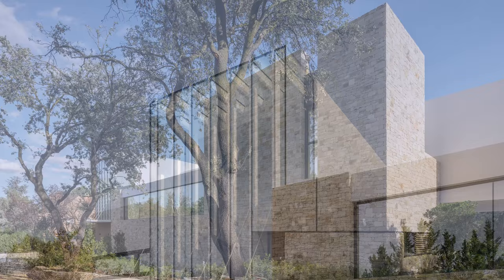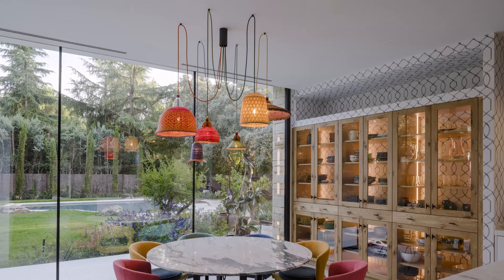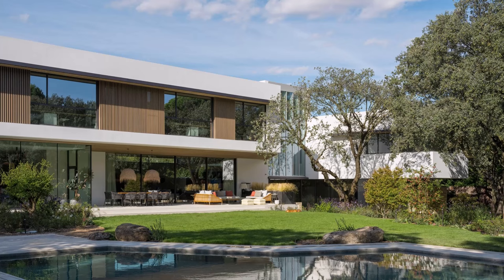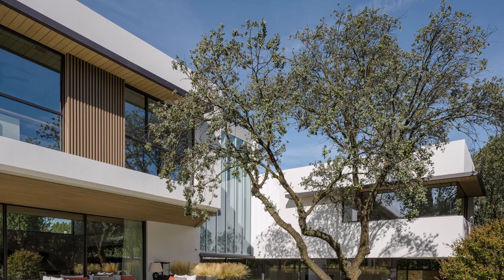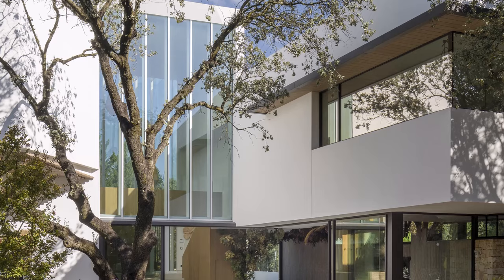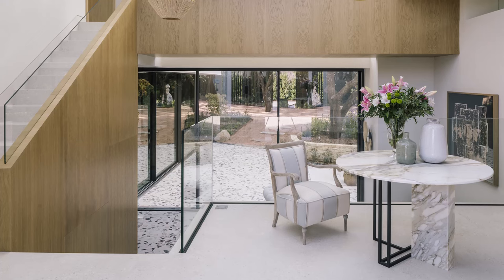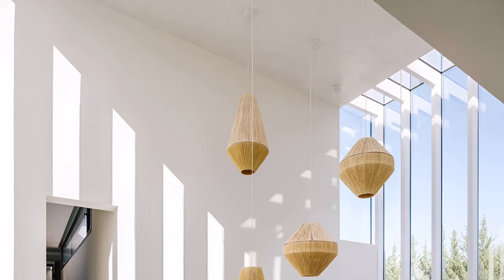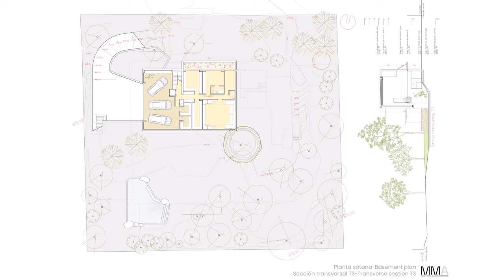Modern Single Family Home Design Embraces A Mediterranean Landscape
A house around a holm oak tree. Single-family house in La Moraleja, Madrid. The house is located in an old and prestigious development of the metropolitan area of Madrid. It was originally a privately owned piece of Mediterranean forest that, despite the demographic pressure in the area, has preserved a high environmental quality, due among other things to the careful preservation of the existing holm oaks. The plot where the intervention was developed has several of them, scattered in a soft topography whose most peculiar feature is a slight depression in the eastern half. Next to this depression the largest holm oak of the entire plot stands, and the project was born from the desire to create an indoor-outdoor space around this tree. In this way the house is organized as an L-shape plan whose wings embrace a space in the lowest part of the plot under the shade of this magnificent tree.

The eastern wing of the L, oriented from north to south, houses the private spaces of the owners on the second floor and its first floor merges with the exterior space next to the large holm oak. The western side, oriented from east to west, has ancillary spaces in the basement, common spaces on the first floor and children's bedrooms on the second floor. Both wings are vertically displaced by half a level, allowing the gentle accommodation of the house to the existing topography. The connection between these half levels is solved by a generously glazed access block, which serves as the main lobby, a hinge between the two wings of the L and, as mentioned before, the connecting element for the different levels.

The house strives to display somehow a Mediterranean image, through the combination of white stucco and a type of snecked rubble very popular in the Spanish Mediterranean area. At the same time, by means of the volumetric fragmentation and the play of levels, it does not try to have an objective or imposing character, but to settle down smoothly in its surroundings, looking for the closeness of the trees and blurring its presence due to the play of light and shadow caused by this very proximity. As for the interior space, the same continuity with the environment is sought and particularly expressed in two areas: on the one hand, in the aforementioned multipurpose room of the eastern wing, that intends to merge with the outer space next to the great oak, especially in periods of good weather; and on the other hand, in the dining and sitting room of the western wing, enclosed in its southern side by four large sliding windows that cover a span of 10 meters and may be hidden into the walls. Once they disappear, the complete fusion of that space with the porch and garden on the south side of the plot is achieved.

The only moment when the design becomes more assertive is in the access volume. The owner wanted a space that, based on memories of his childhood summers, he called "a sea of glass"; a space where, upon entering, he could leave behind the burdens and concerns of everyday life and have the feeling of having arrived home. That space, which at its highest point reaches almost 10 meters, negotiates with the topography and the vertical displacements of the different parts of the house, and at the same time has a strong theatrical character: from the entrance a balcony allows the view of the lower area, with the great holm oak at the back; on the right it gives access to the main hall, and also gets visually connected to it by means of a horizontal gap; on the left it shows the way up to his private space and, finally, a bridge connects this point with the children's area. We hope that the scale, the view of the garden at the back, the sunlight flooding the space at noon, and the complexity of connecting elements will be able to foster that feeling of "sea of glass" that the owner longed for and gave birth to his house.

Location: Alcobendas, Spain
Area: 959 m²
Year: 2020
Lead Architect: Mariano Molina Iniesta
Design Team: José Luis Zabala de Lope
Engineering: Félix Aramburu, Daniel Moreiro
Landscape: Marta Puig de la Bellacasa
Consultants: Alejandra Pombo, María Gil de Montes, Lara Elbaz
Collaborators: Lolo Rojo, Juan Miguel Frías